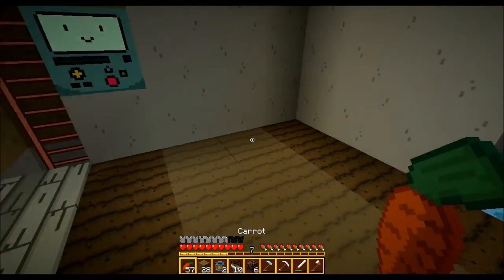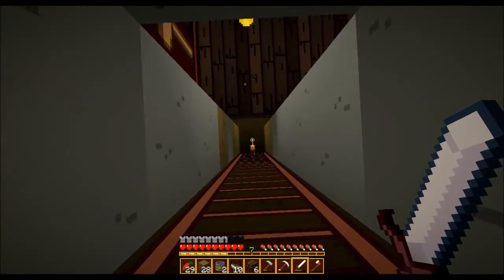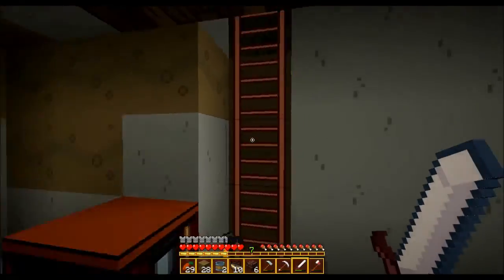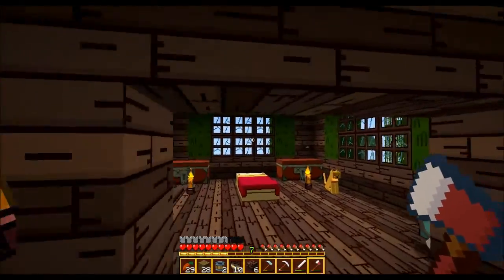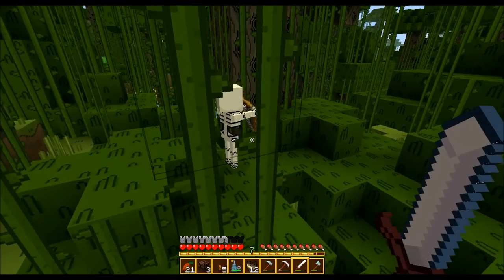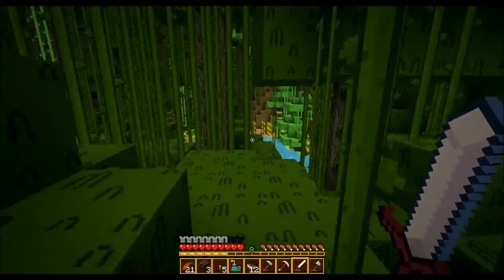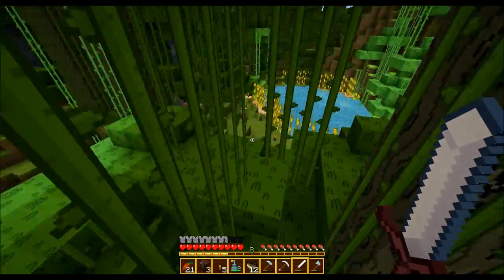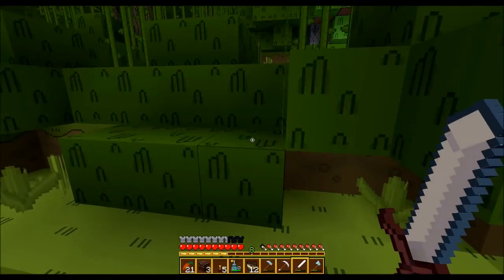Adventure Time Craft: Episode 29 - Laying The Groundwork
We're back in the Jungle base to make some much-needed improvements. We'll plan out some additions and discuss a few other projects in the pipeline.